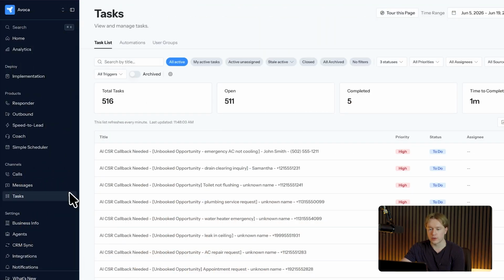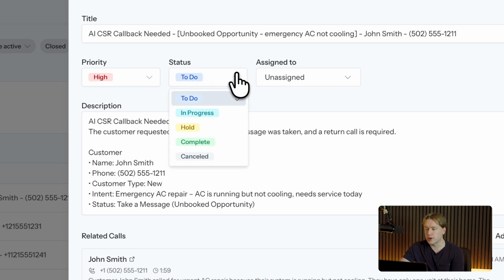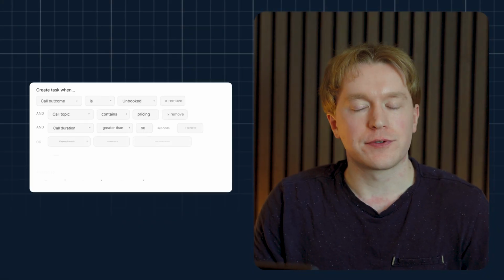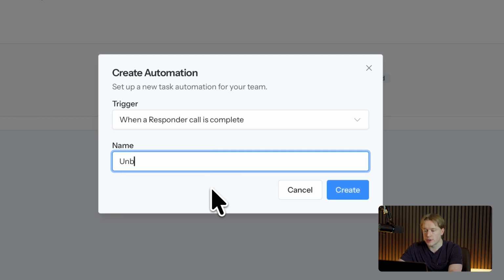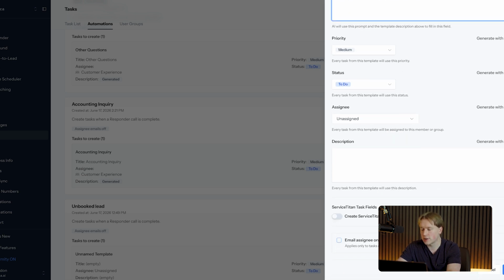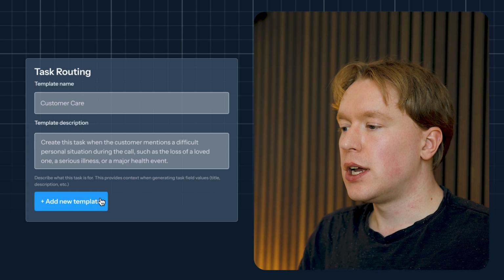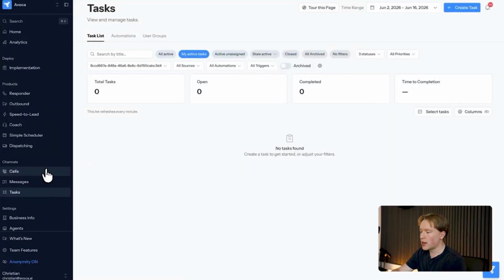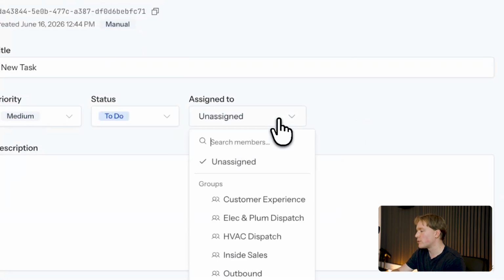Stay organized with Avoca Tasks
Avoca Tasks turns calls into actionable follow-up for your team. See how tasks are automatically created, assigned to the right person, and tracked to completion — so nothing falls through the cracks.